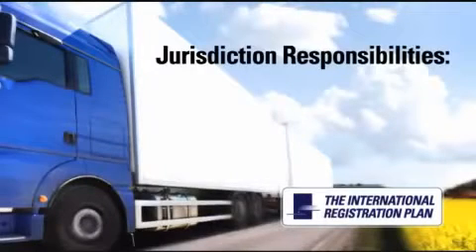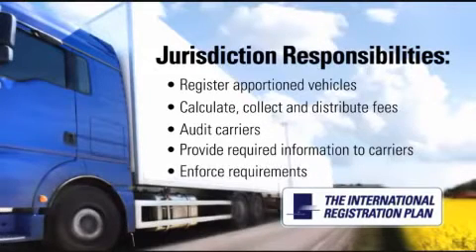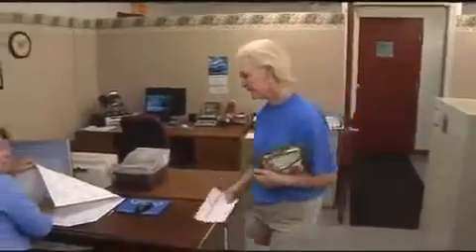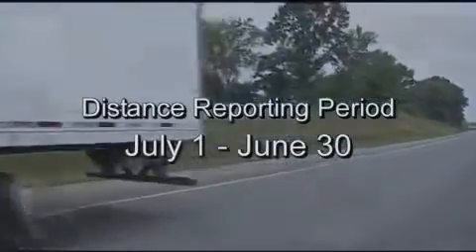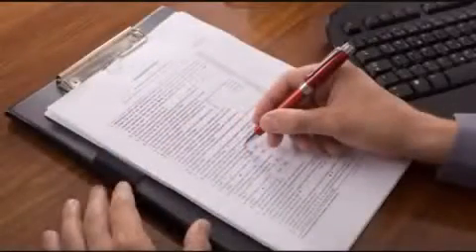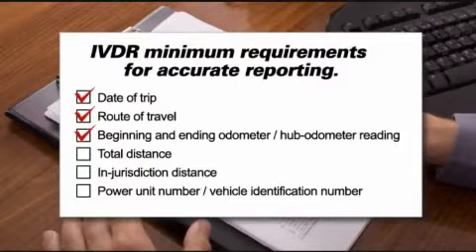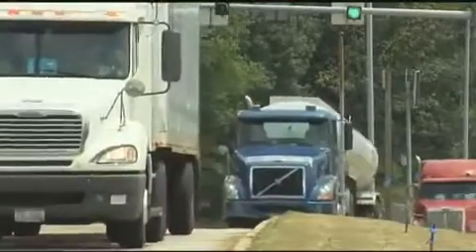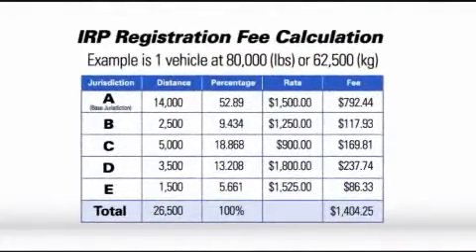(IRP) International Registration Plan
Learn about IRP. Affordable Trucker Help is a Georgia IRP Service Provider.
to save on your IRP account and renewal.